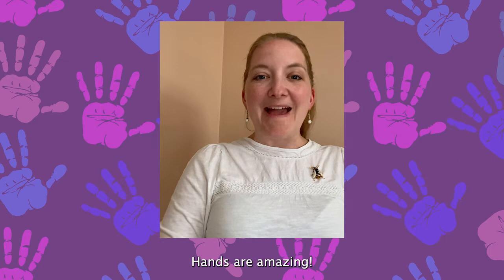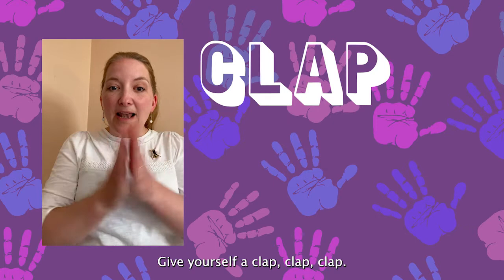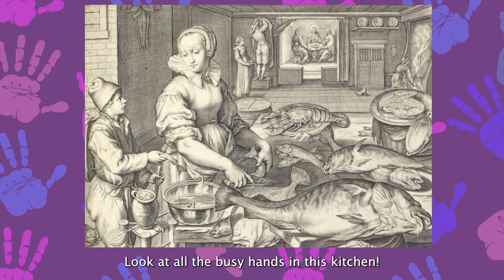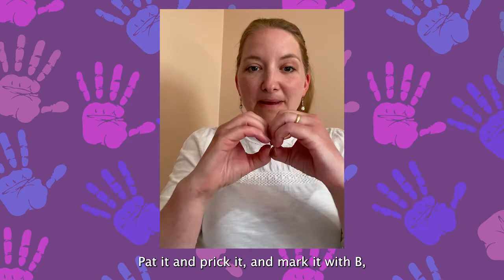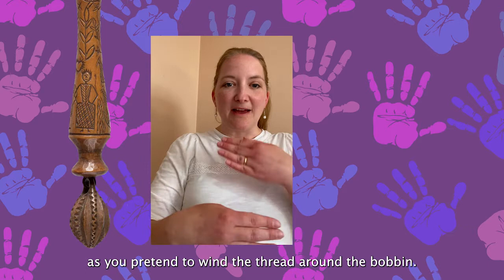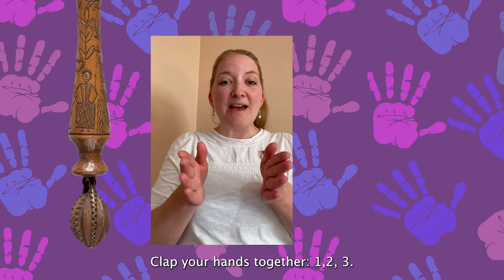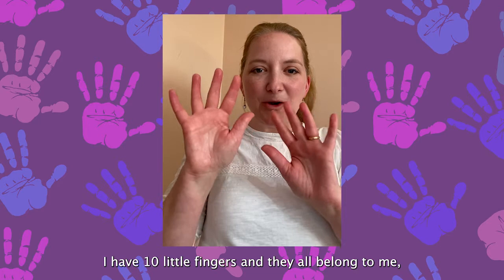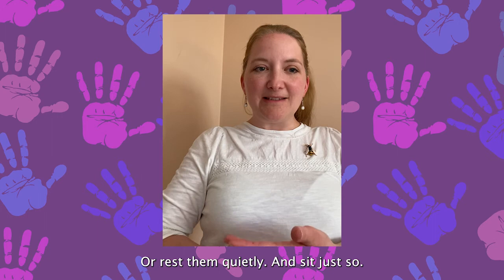Songs for your hands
Celebrate your hands and sing along with The Fitzwilliam Museum's early year's specialist Nicola Wallis. Recommended for children aged 5 and under, but can be enjoyed by all ages.